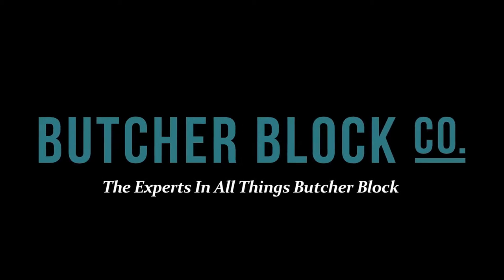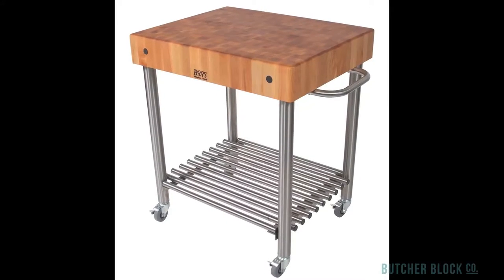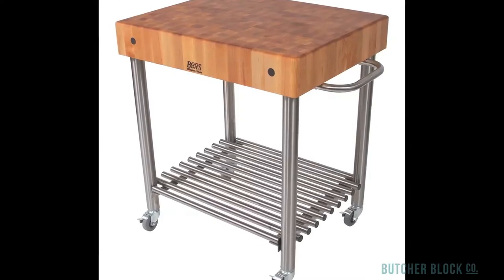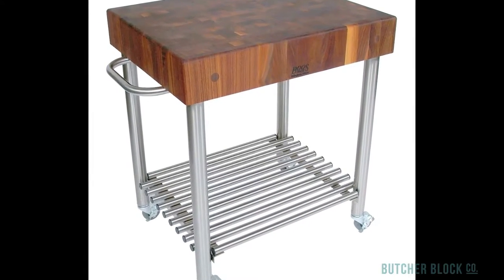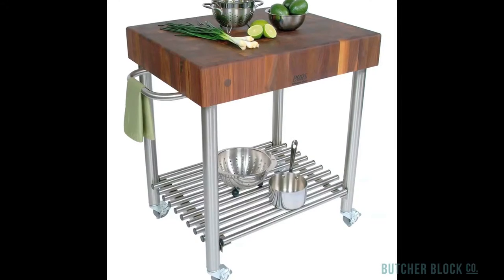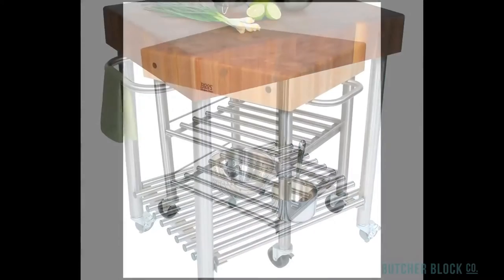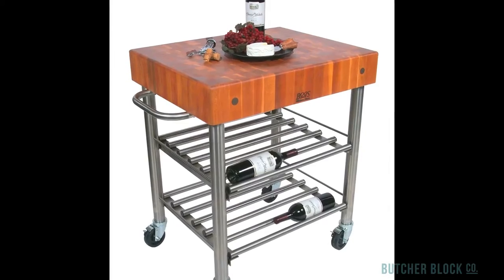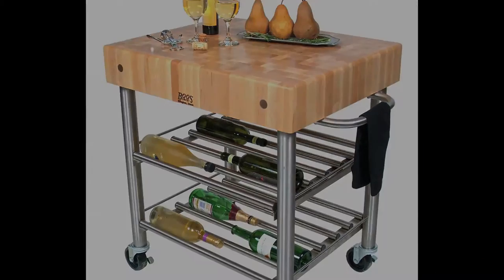John Boos Cucina D'Amico Kitchen Carts | Butcher Block Co.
-- A video review of the John Boos Cucina D'Amico line of stainless steel carts with butcher block tops. These end-grain butcher block tops are 5 inches thick and come in maple, cherry and walnut. Wine enthusiasts will want to consider the D'Amico wine cart, available with a maple or cherry top. We're "The Experts In All Things Butcher Block."